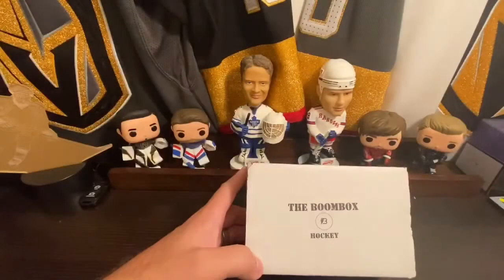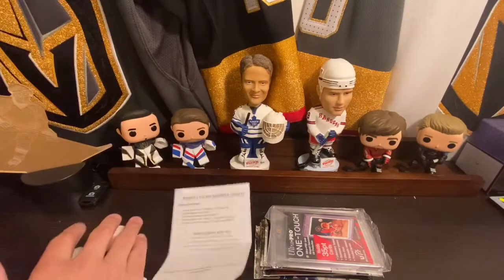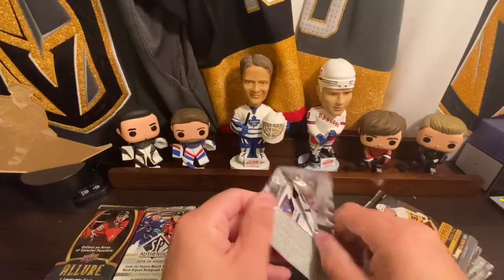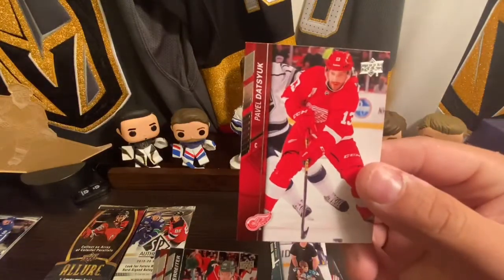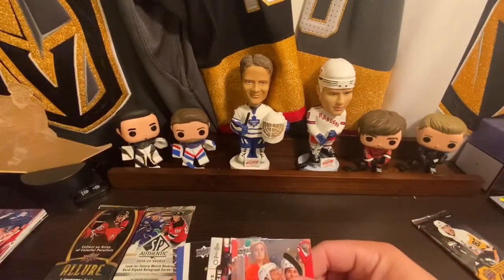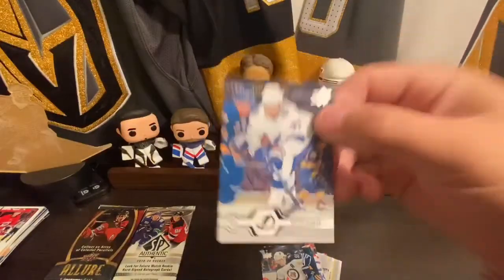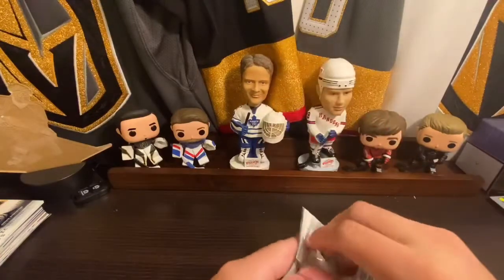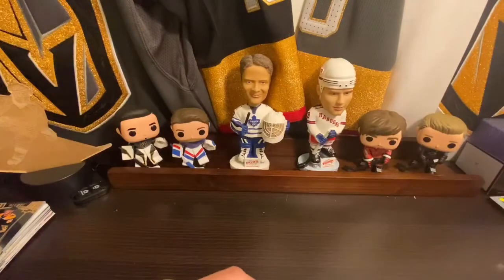August Boombox with a Hit!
Rage Hockey

1. Like this video
2. Comment First100 and what year you'd like to see me cover.

Once we hit the 100 Subscriber mark we'll do a give away to two lucky subscribers!